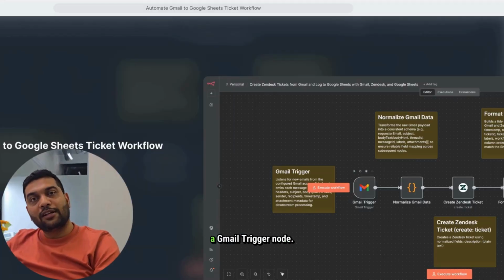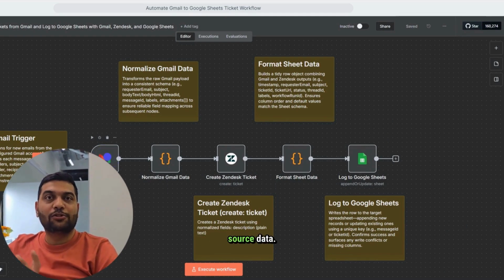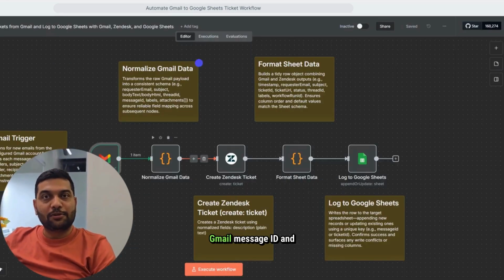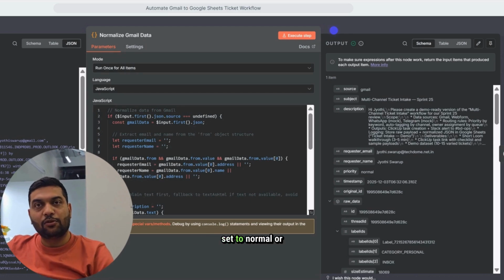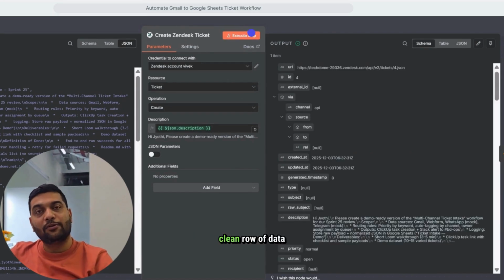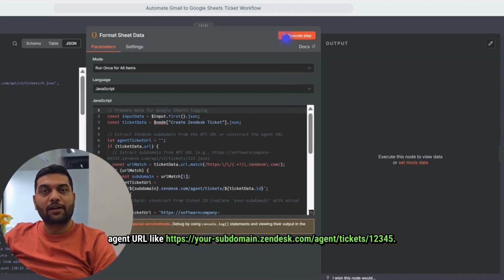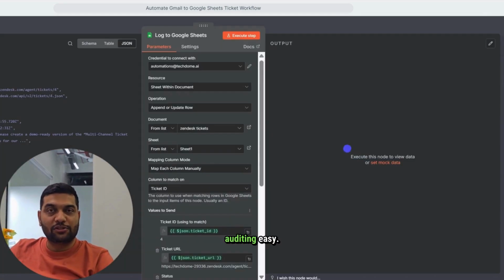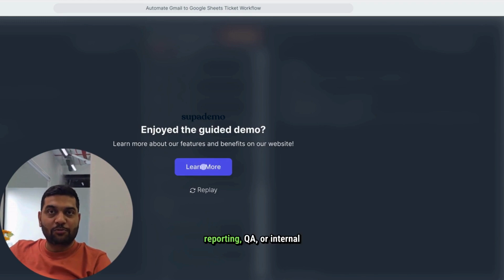How to Convert Gmail Emails into Zendesk Tickets Using n8n Automation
Automate your support workflow — turn incoming Gmail emails into Zendesk tickets and log every ticket in Google Sheets automatically using n8n automation.
This Gmail to Zendesk automation is perfect for support teams who want a clean workflow automation setup without coding.

In this step-by-step n8n tutorial, you’ll learn:
• How to trigger workflows on new Gmail messages
• How to auto-create a Zendesk ticket via n8n
• How to log each ticket (subject, description, timestamp) into Google Sheets
• How to build reliable helpdesk automation and ticketing automation
• Tips to scale your no-code automation for real teams

This video is ideal if you’re exploring:
• gmail to zendesk setups
• google sheets automation & logging
• create zendesk ticket automatically
• gmail automation
• business automation
• support automation
• n8n gmail tutorial and n8n zendesk tutorial workflows